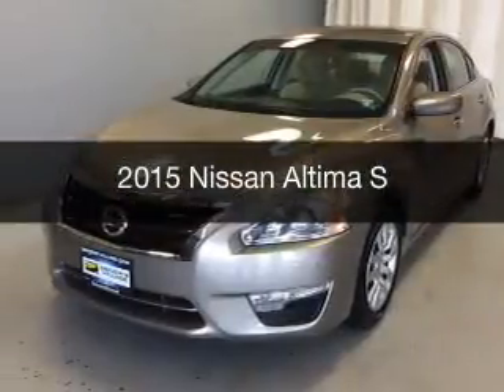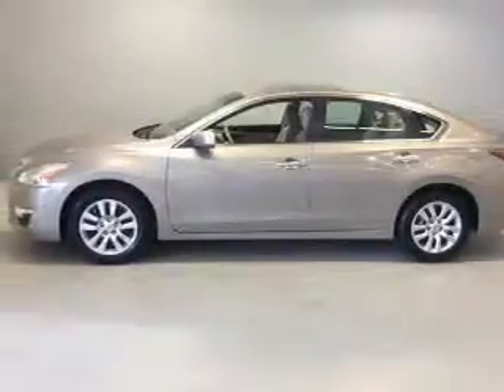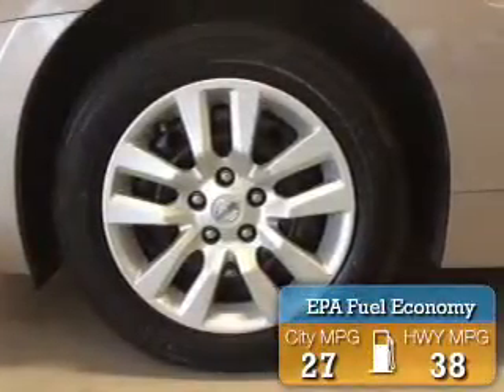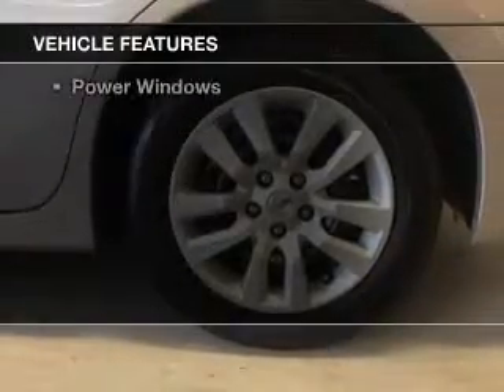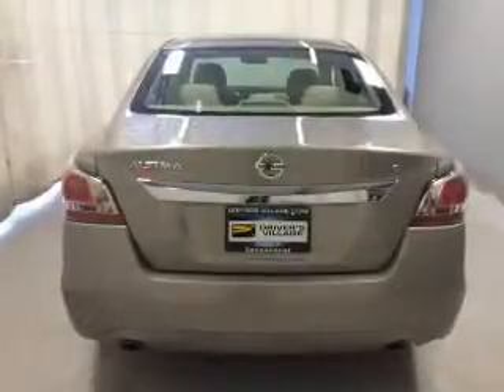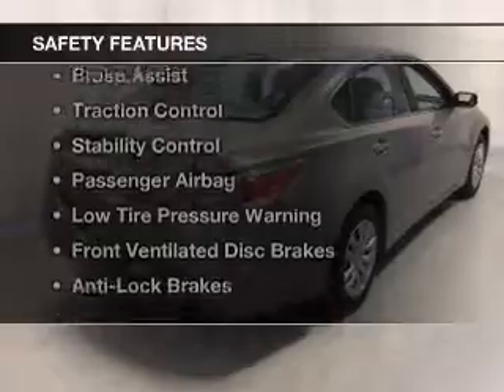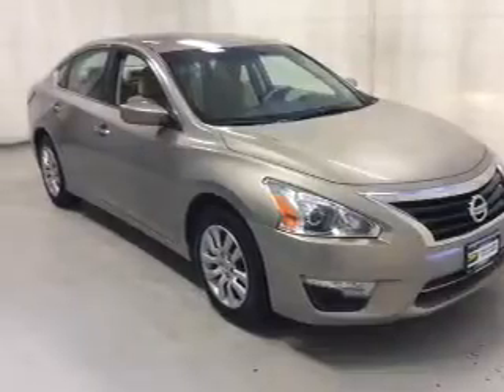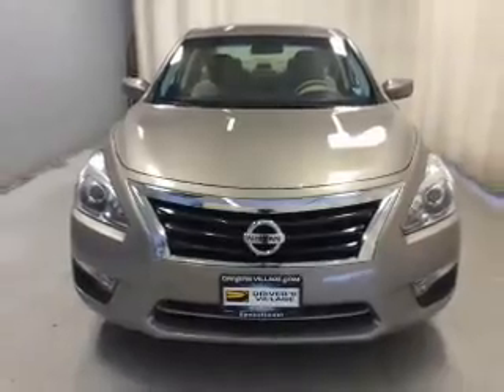2015 Nissan Altima - Cicero NY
Year: 2015
Make: Nissan
Model: Altima
Trim: S
Engine: 2.5 L, 4 cylinder
Transmission:
Color: Gray
Mileage: 23436
Address:
5885 E Circle Dr